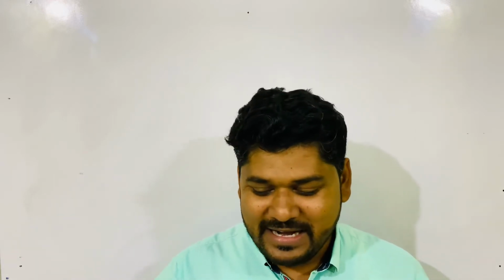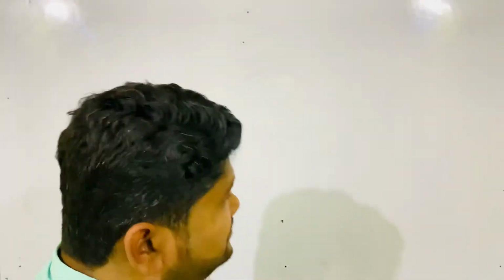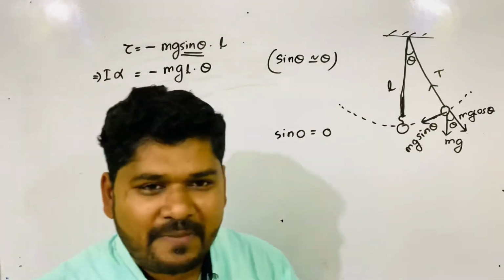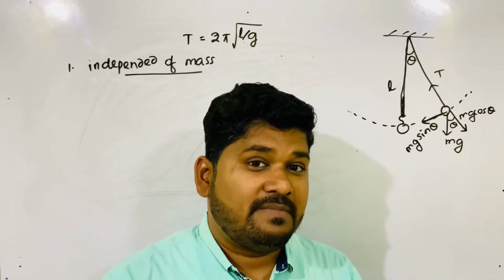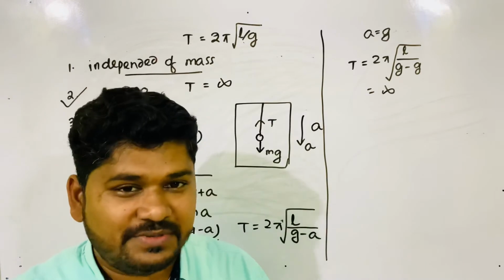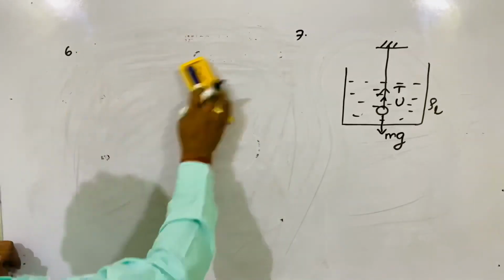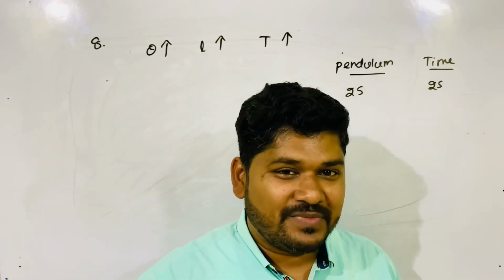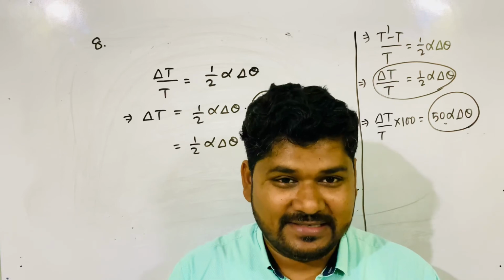OSCILLATION-3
Simple pendulum